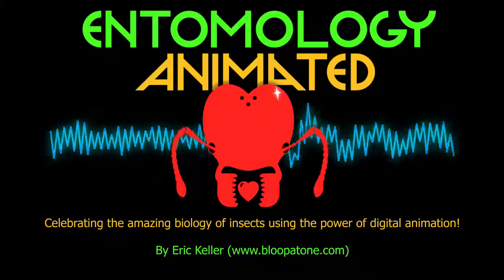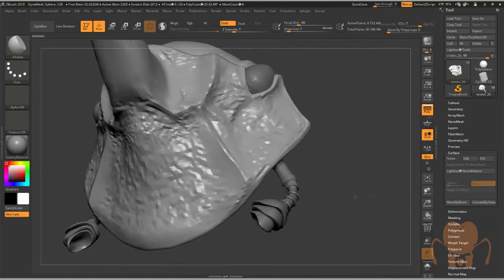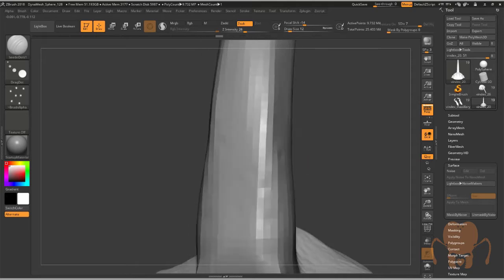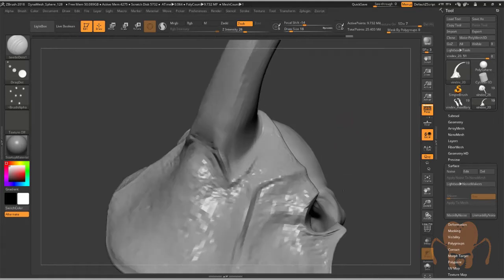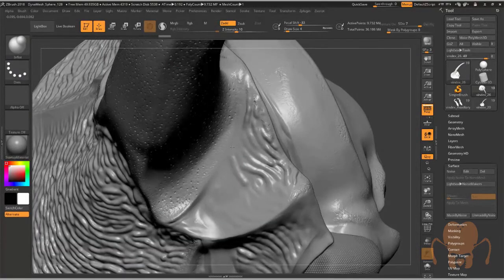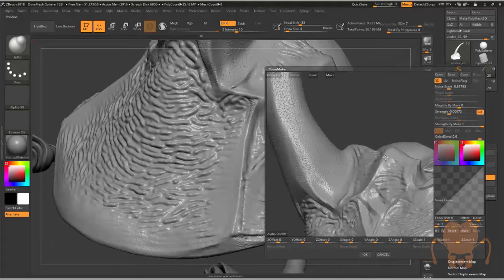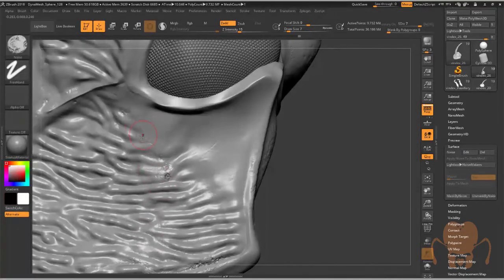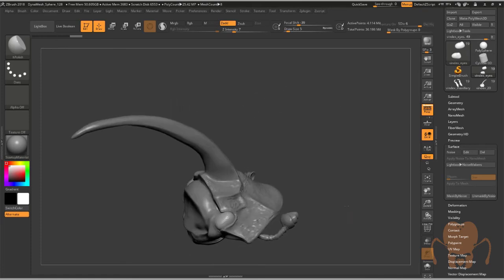Demonstration: Rainbow Scarab Beetle - Part 6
This video series demonstrates my complete process for sculpting and texturing a model of a Rainbow Scarab Beetle (Phanaeus Vindex). I use ZBrush, Maya, Substance Painter and Octane. In part 6 I show how I use surface noise to add organic detail to the exoskeleton.